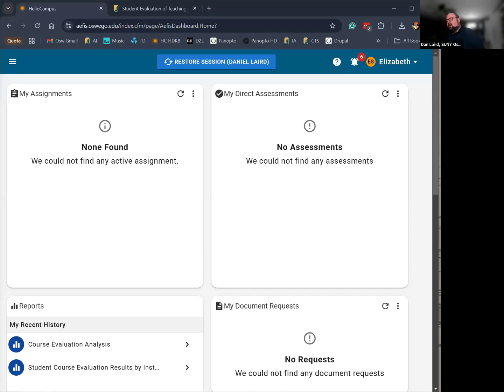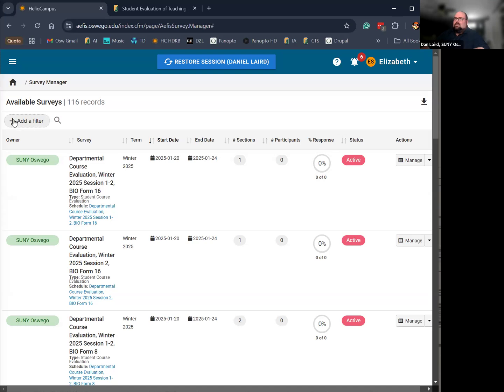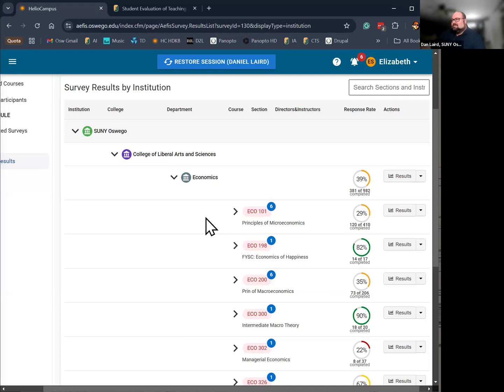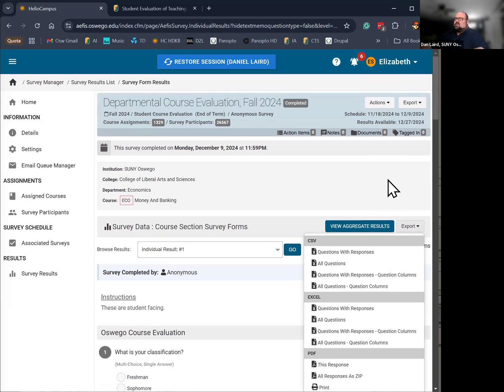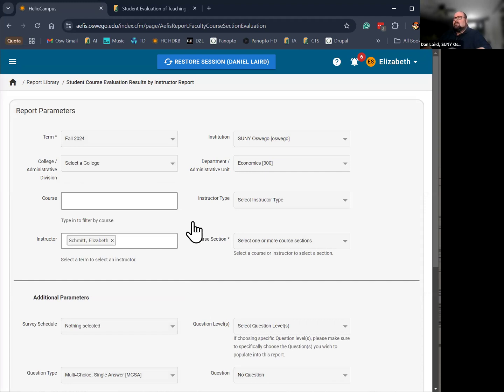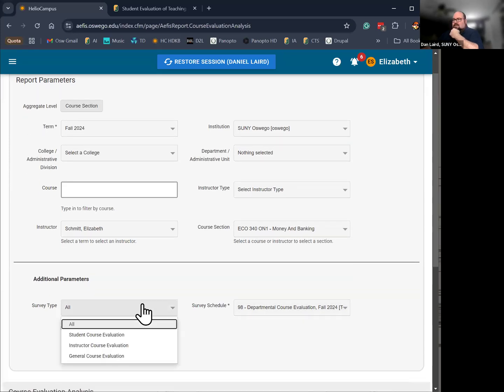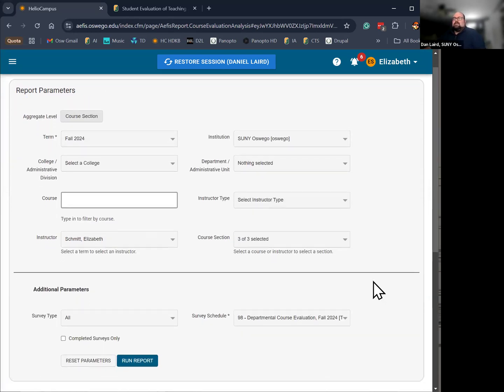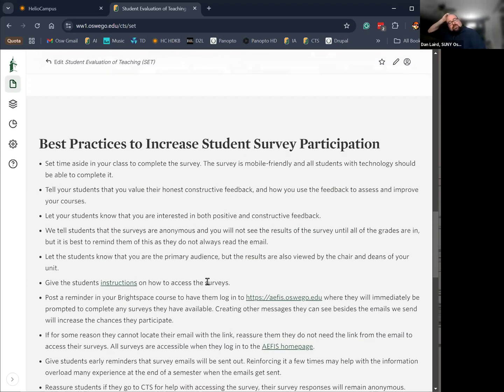Session 33: Viewing SET Survey Data in Helio Campus (formerly AEFIS)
Presenter: Dan Laird

In this session we will go over how faculty and staff can view SET survey data in the Helio Campus system.